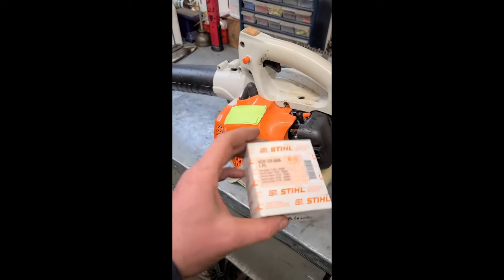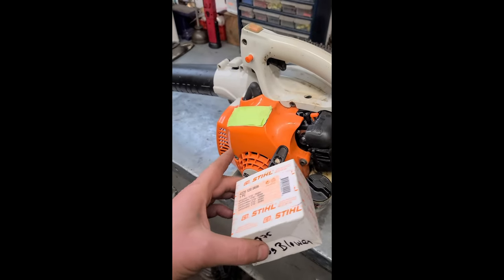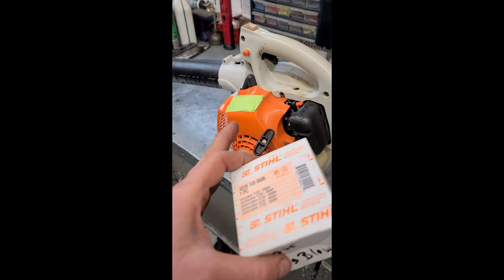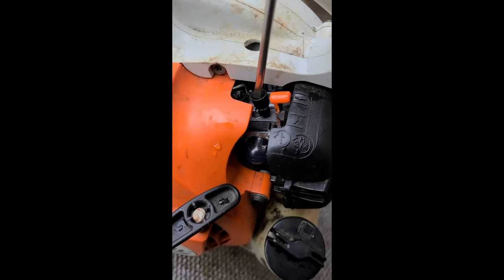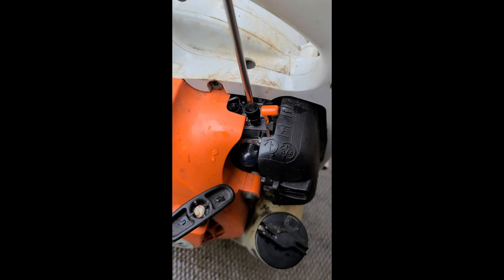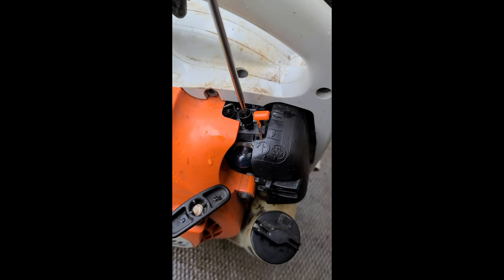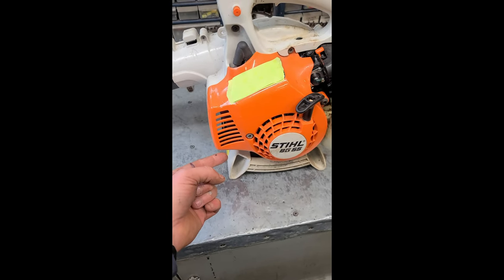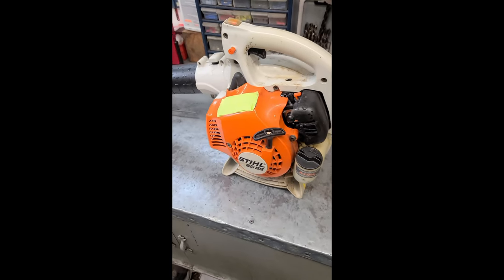STIHL Leaf Blower Bogging With New Oem Carburetor- Easy Fix!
STIHL Leaf Blower Was Bogging With New Oem Carburetor- Easy Fix!
Recently I installed a new oem Stihl carburetor on a BG55 leaf blower and upon trying the machine I realized it was bogging down when I applied the throttle!
This is actually common after rebuilding or replacing a 2 stroke carburetor on outdoor power equipment!